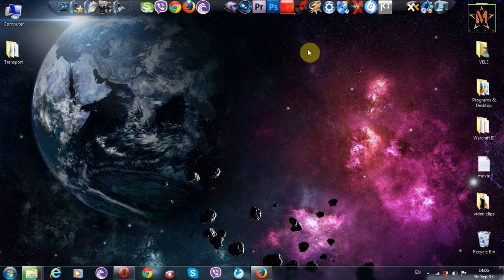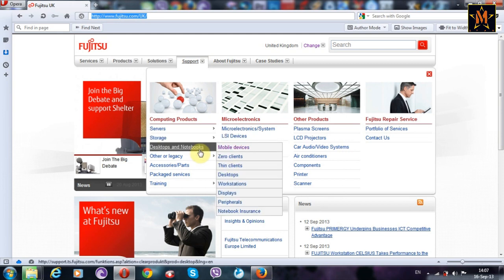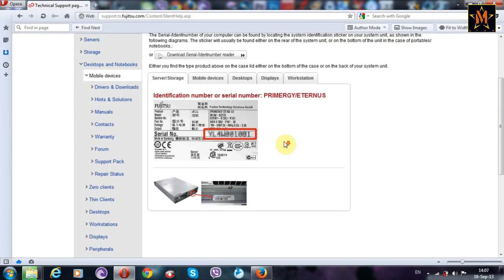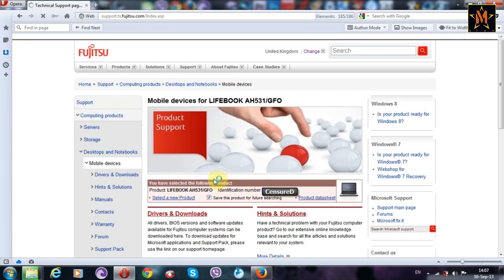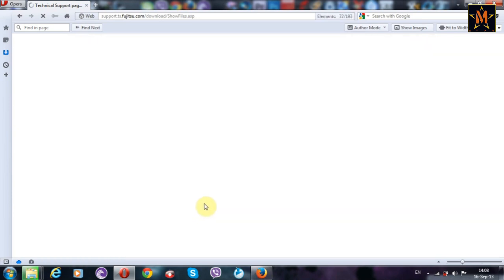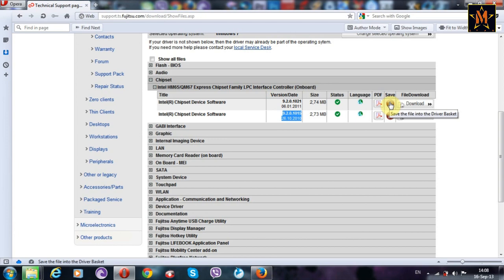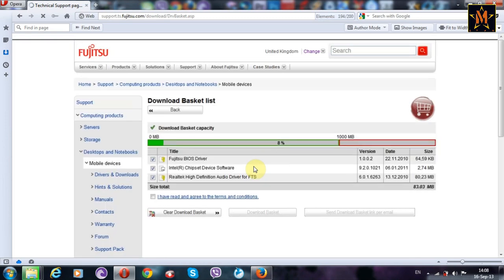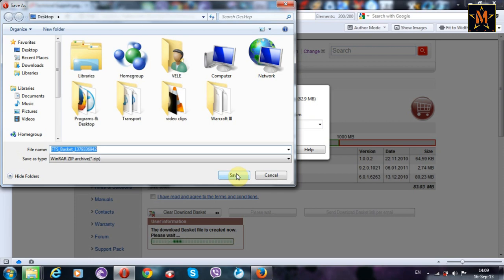How to easy find and download drivers for fujitsu laptops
How to easy find and download drivers for fujitsu laptops when you need to reinstall system :)

Fujitsu laptops Amilo, Celsius, Lifebook.
Details on how to successfuly download all necessary drivers for wifi, network, motherboard, graphics, intel/amd SoCs and much more.